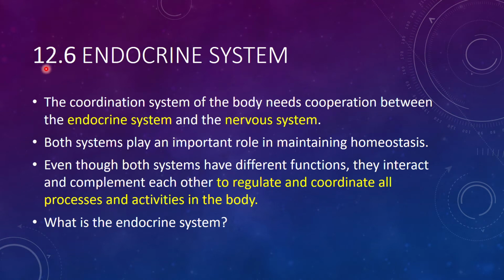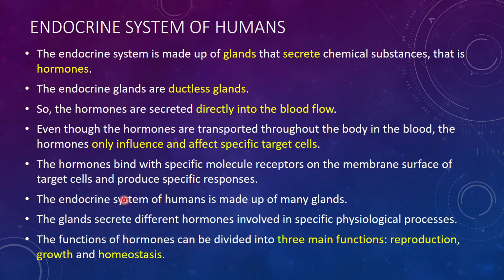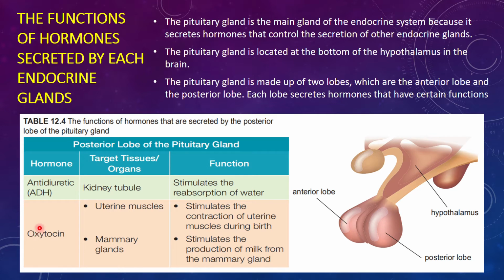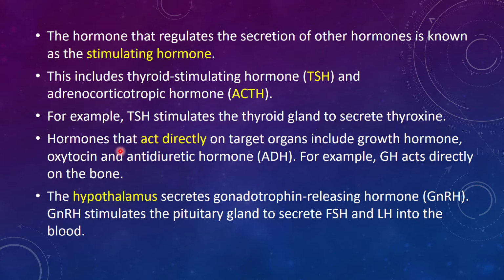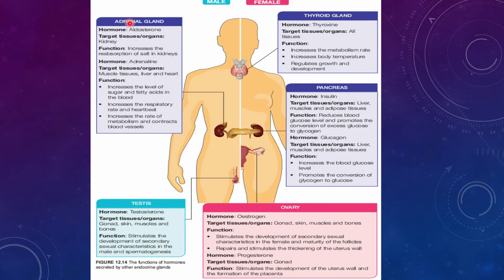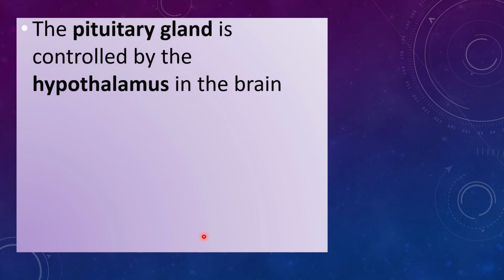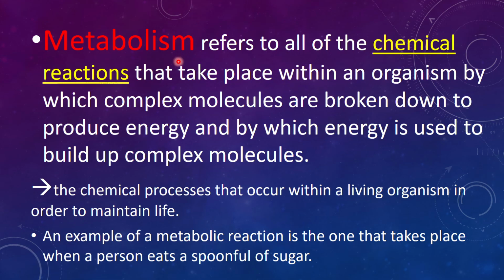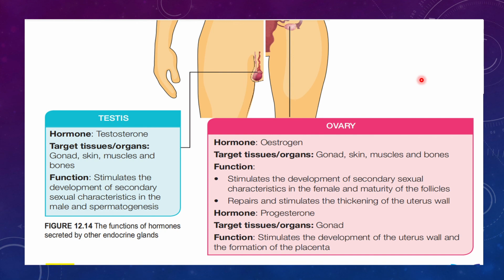12.6 Endocrine System (1)